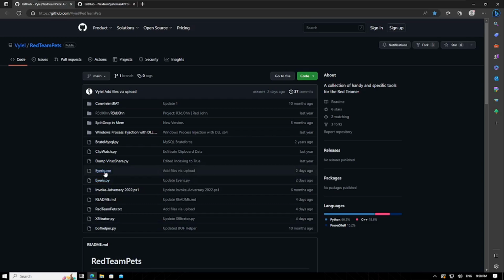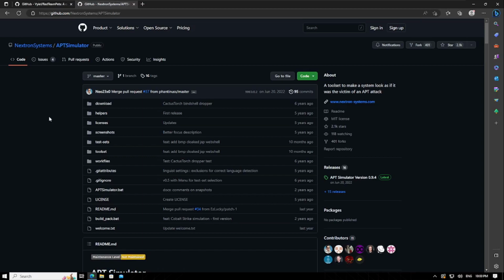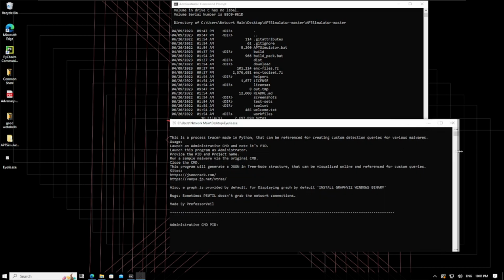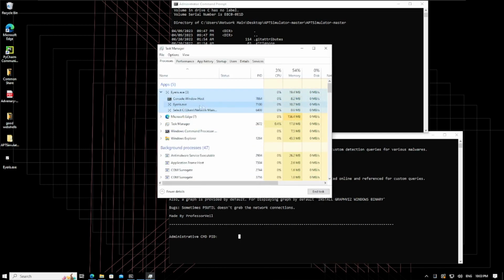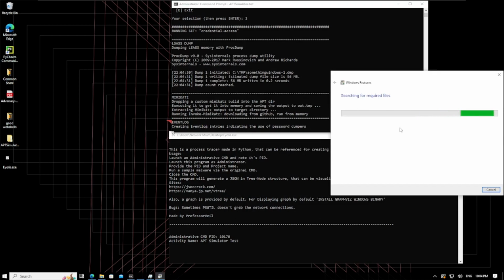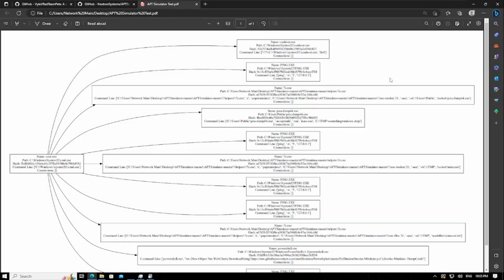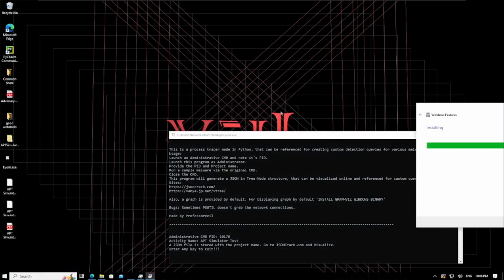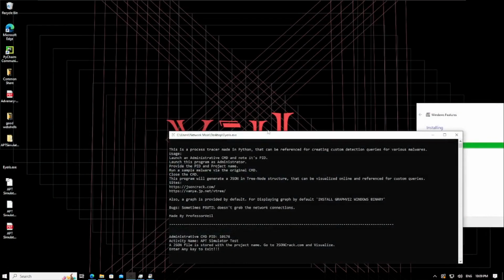Eyeris | Malware Process Visualizer | EDR Query Build Helper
A Python based tool that when provided a PID of an administrative CMD, acts as a task manager but only for that one process. This is benificial for understanding process flow of malwares so that a pattern can be extracted and an EDR custom query could be built for obvious reasons. This feature is by default present in EDRs but ofcourse personally no one has red team simulation access for research purposes except people working in the EDR company. Anyways Usage: Provide a PID from a CMD. Run a sample malware from the same CMD. Quit the CMD once it's activities are over. This program will generate a Tree-Node structure JSON, that can be analyzed and referenced for building the custom EDR queries.

Thanks.